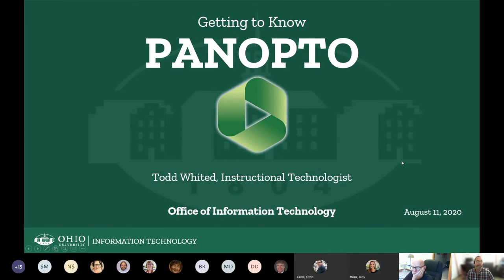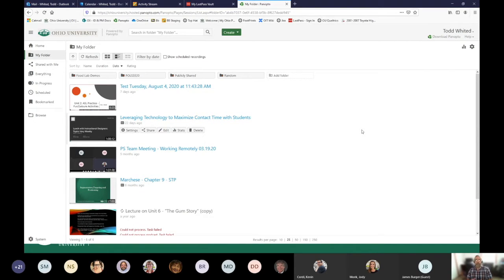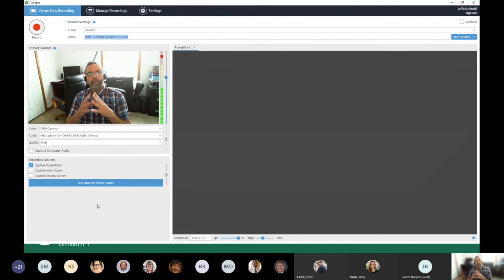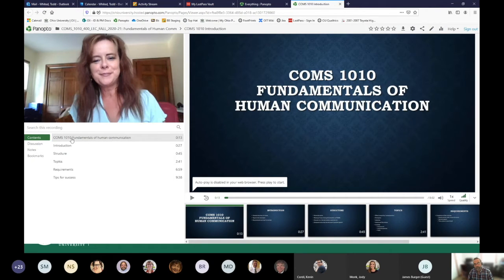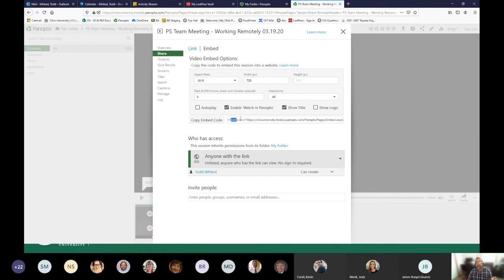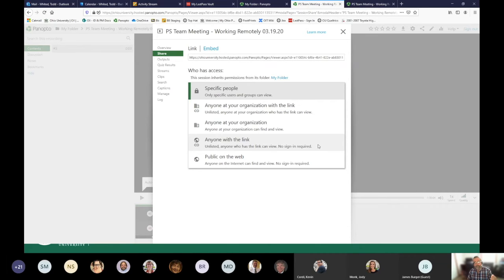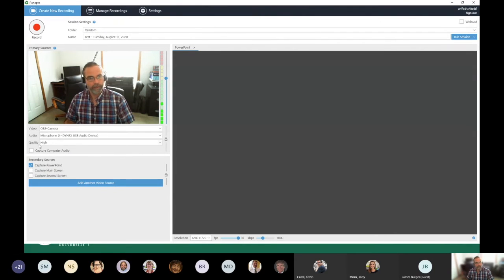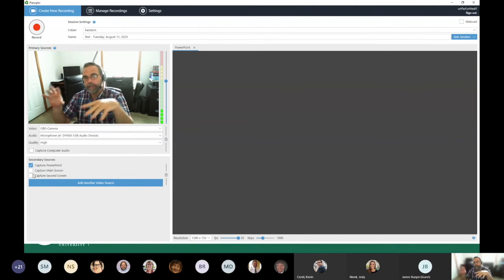Summer PD Series Panopto